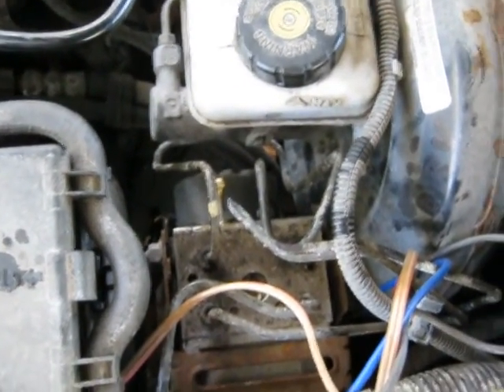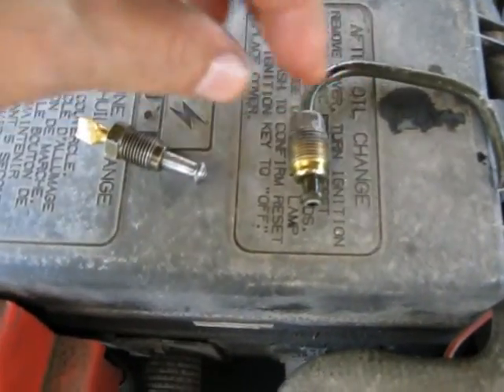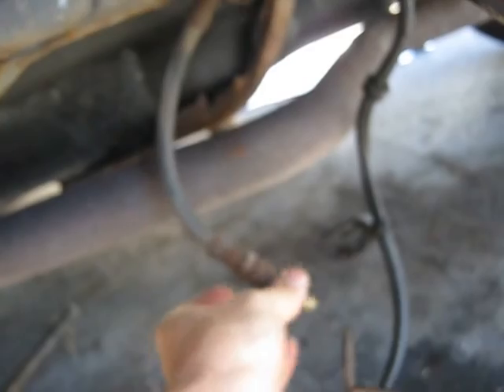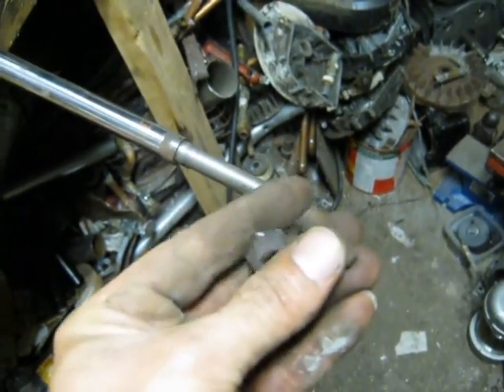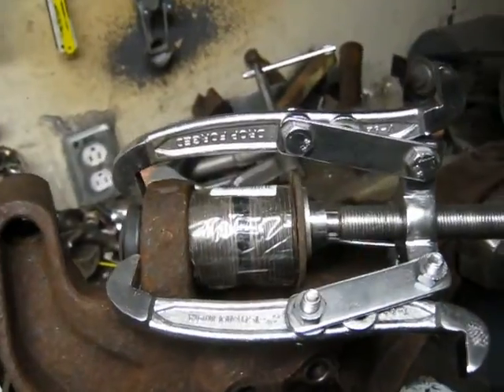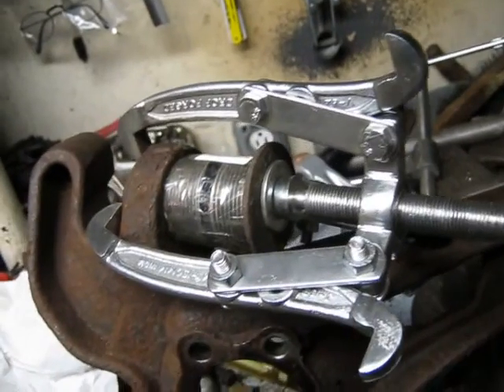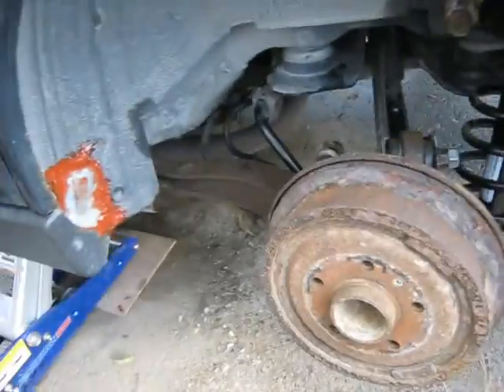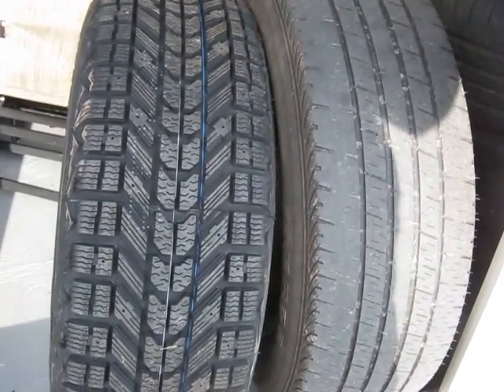Saturn L Series Rear Suspension Part 2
Continuing on with the bushing replacement on the L Series Saturn, I show the puller set up I used to install the 2 ball joint type bushings. I also show brake lines and some info about the strut.

Large rubber press in bushing is  GM # 90495585